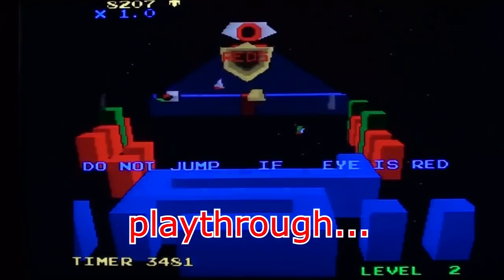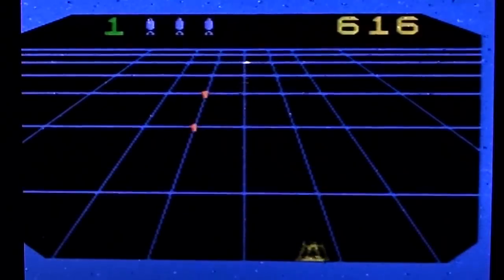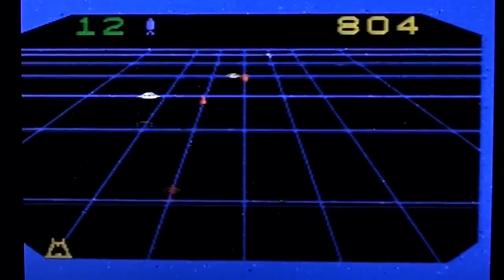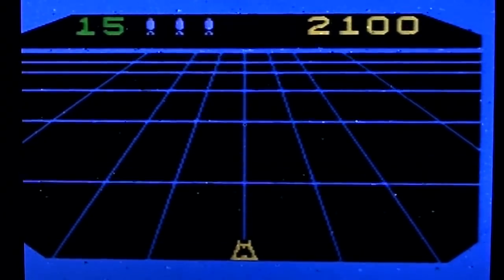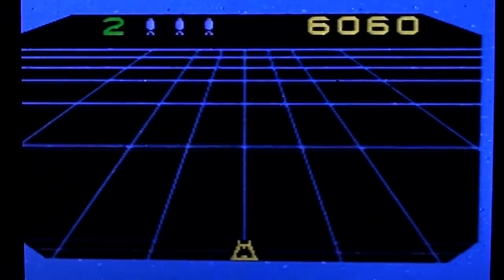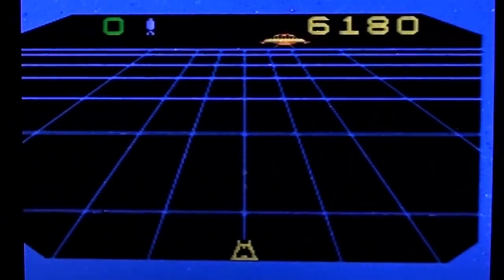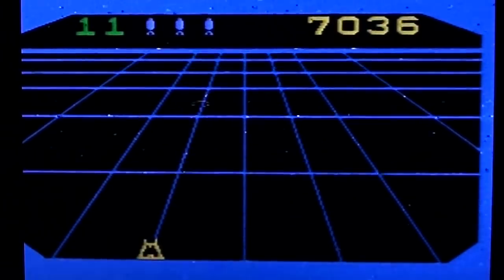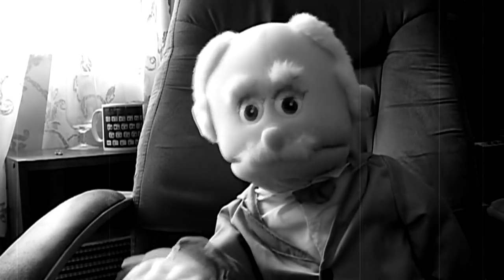Beamrider on Colecovision. Gameplay & Commentary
Gameplay and commentary from Beamrider being played (badly) on the Colecovision retro video games console.